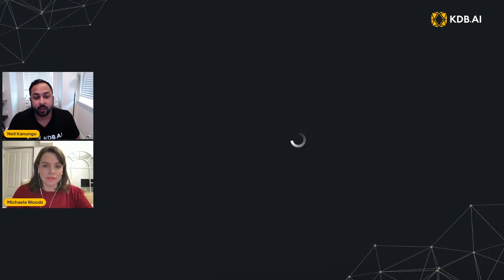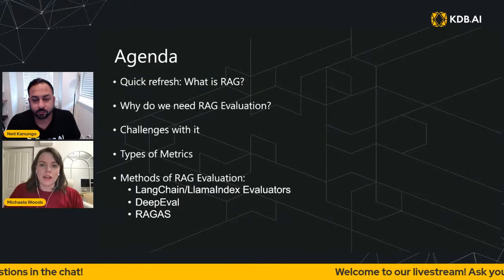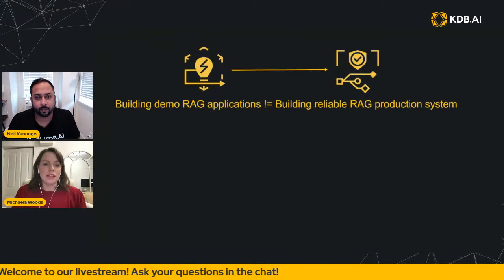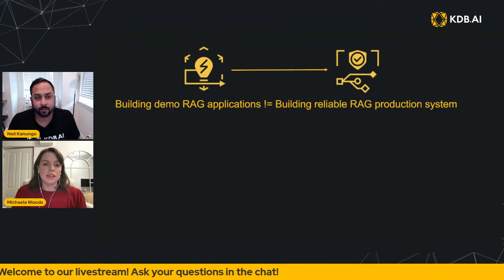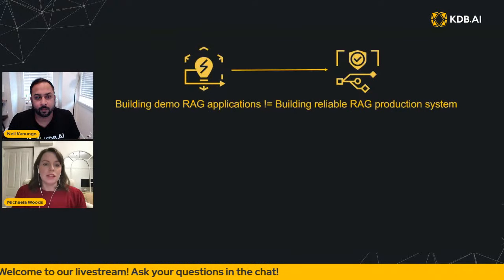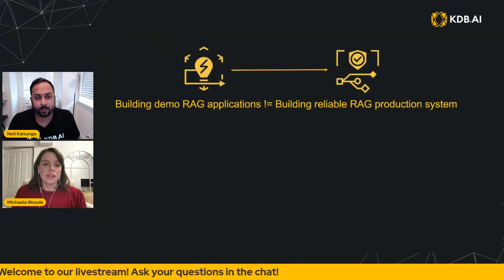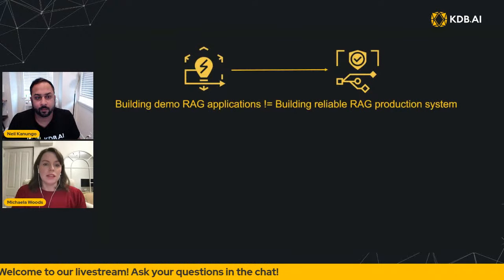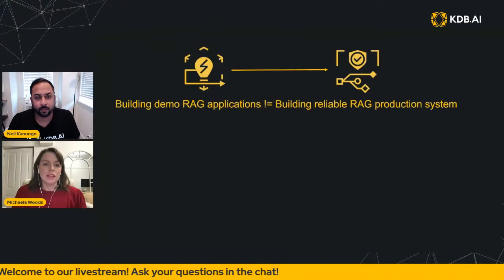Evaluating RAG Performance with Vector Databases | BLEU, ROUGE, and RAGAS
With the rapid evolution of RAG with vector databases and LLMs, it leaves many wondering: how do I evaluate performance? Vector databases surface similar vector embeddings from a query vector, but it can be difficult to quantify if these similar vectors are meeting your goals, especially with RAG.

In this session, we'll overview different state-of-the-art approaches to evaluating RAG including BLEU, ROGUE, RAGAS, and more. Join for an introductory discussion on how the approaches differ and the tradeoffs in each.